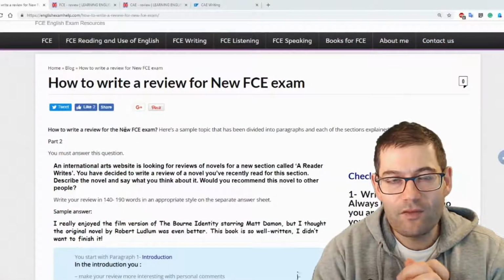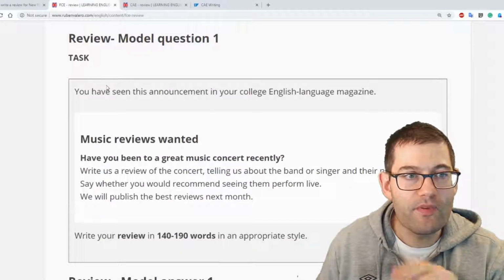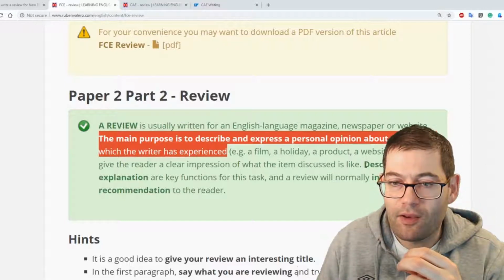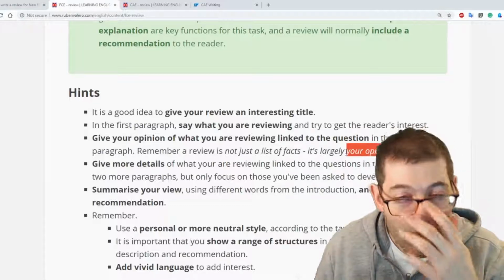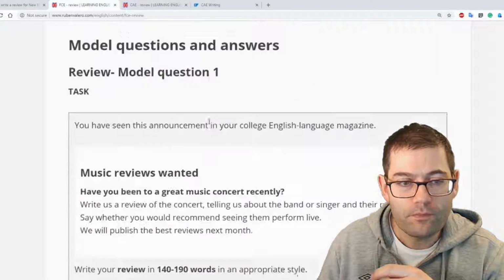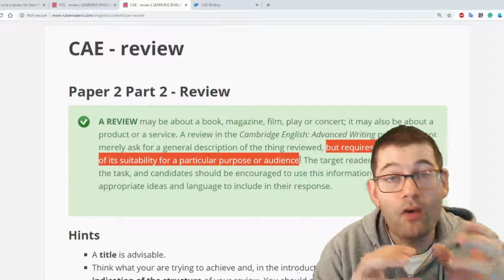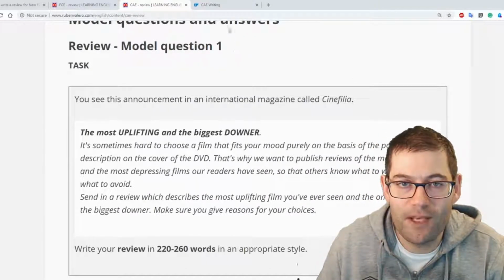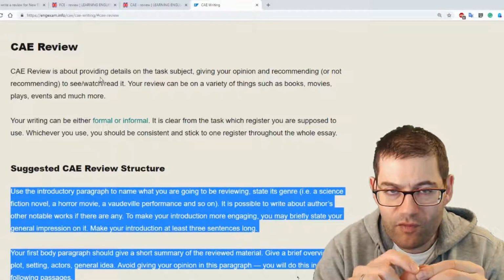FCE & CAE Writing: How to do the Review (Part 1 - the essential basics)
Welcome to week 3, day 1. Today is writing day.
FCE/CAE/Matura Advanced English exam preparation

In this video I'll look at the part 2 writing question for Reviews for FCE and CAE.

Here are the webpages that I looked at in the video:
FCE:

Here are the exercises for today:

FCE / First - Writing Part 2, Review:
• Internet exercise (Model Q1 halfway down the page)
• Gold First: p54
• First Expert: p82/83
• Ready For First: p48

• Gold Advanced: p54
• Advanced Expert: p30
• Ready For Advanced: p24/25